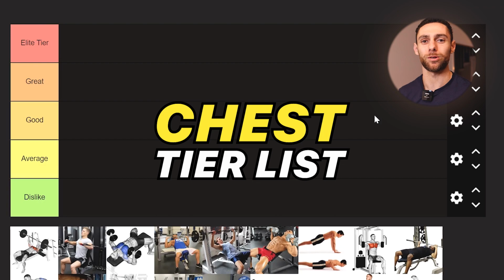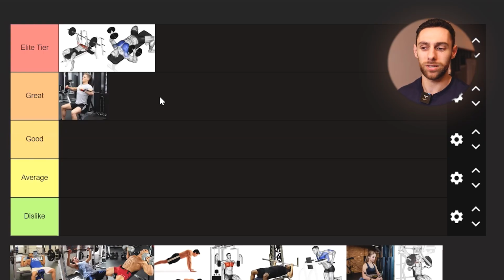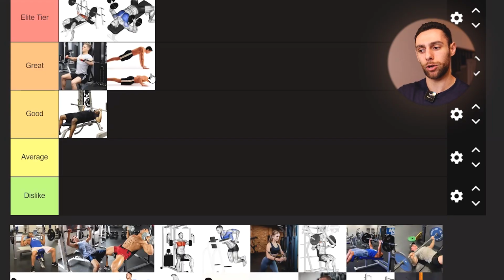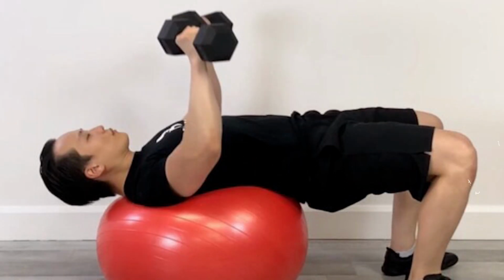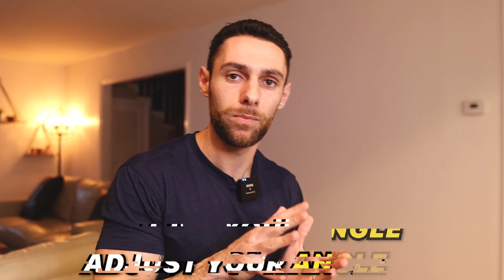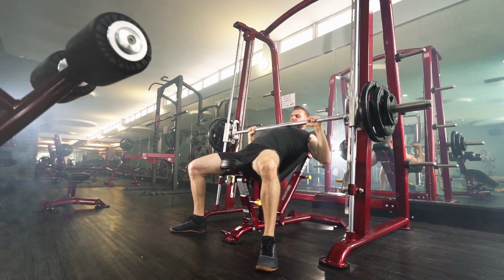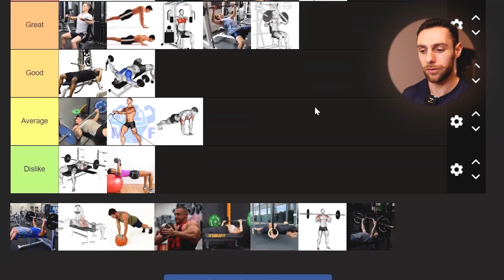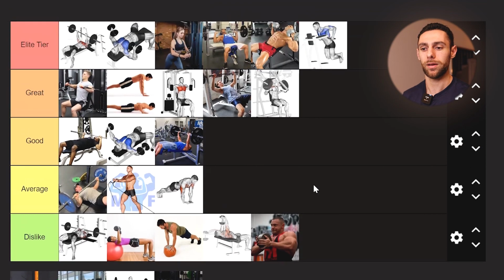Ranking the Best Chest Training Exercises (From Worst to Best)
Ranking the Best Exercises in Chest Training (From Worst to Best), today we're going to discover the best exercises in a chest workout and also the worst.

Exercises such as bench press, fly, cables and others.